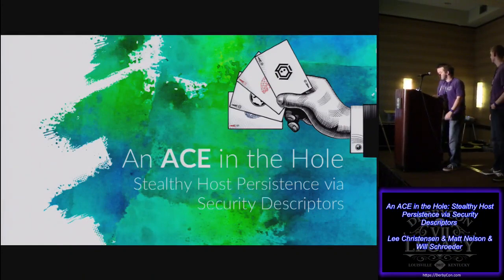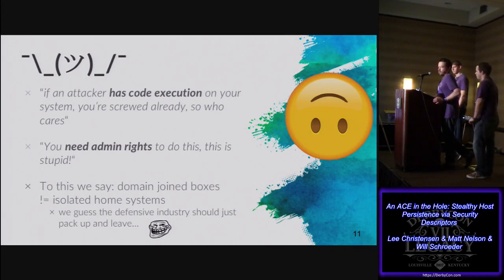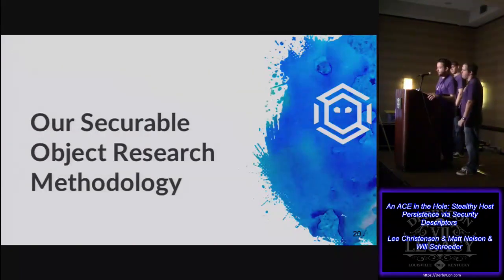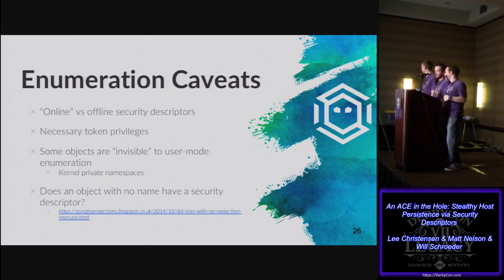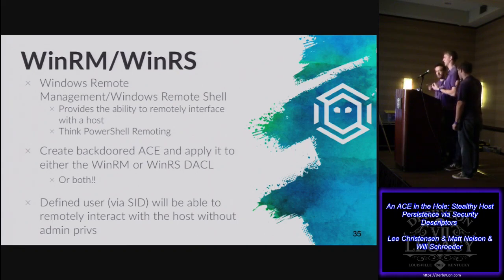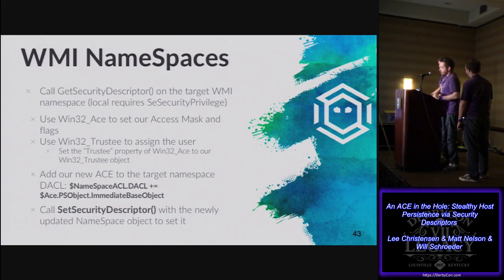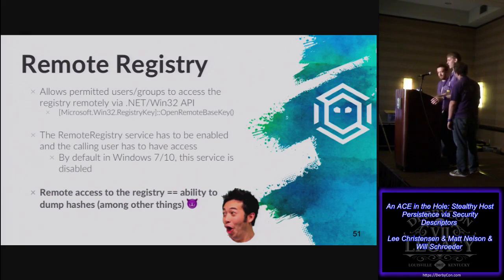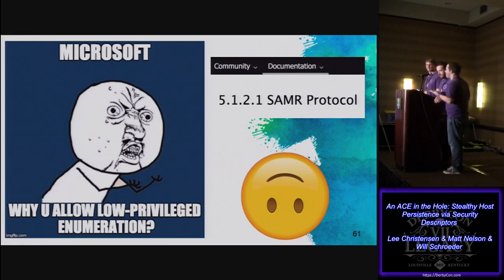T105 An ACE in the Hole Stealthy Host Persistence via Security Descriptors Lee Christensen Matt Nels